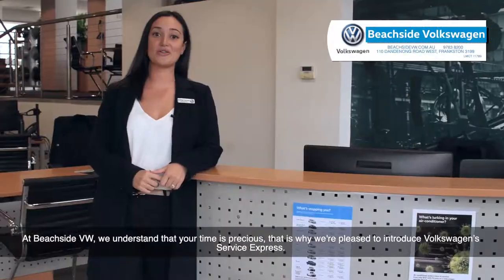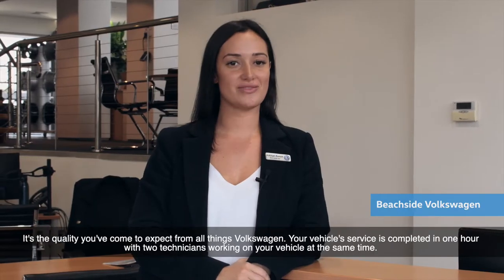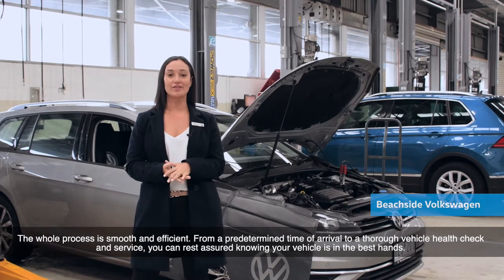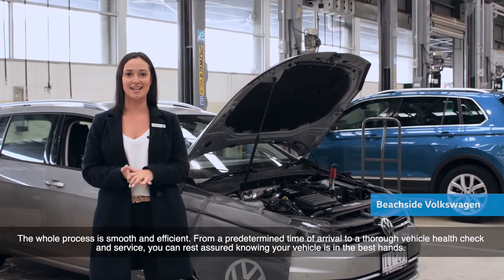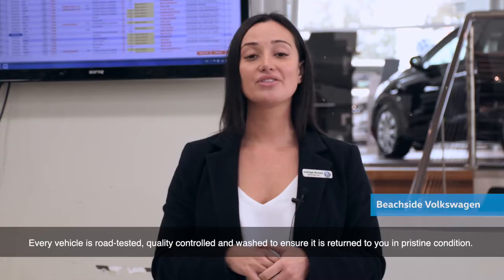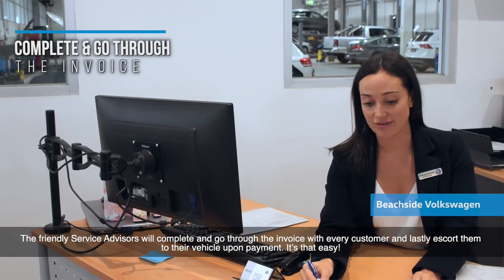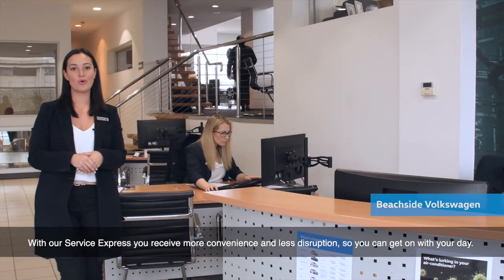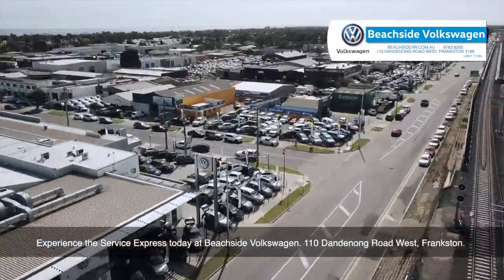Experience The Service Express At Beachside Volkswagen (July 2019)